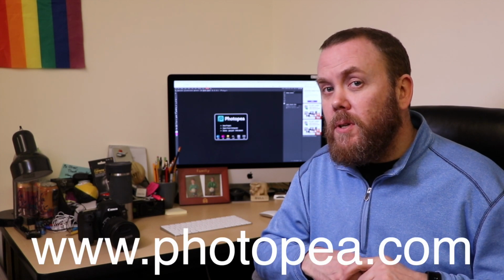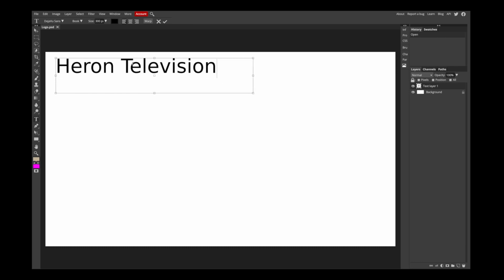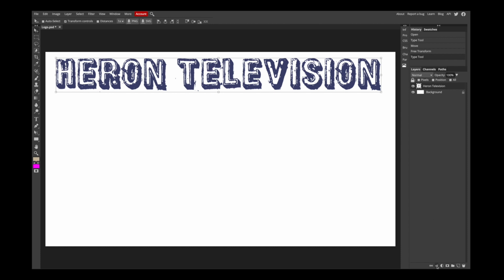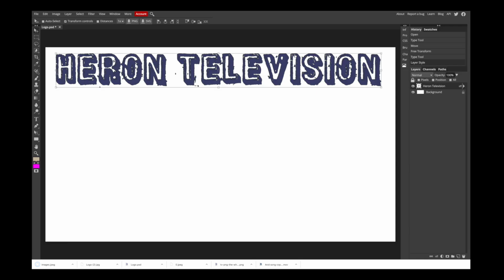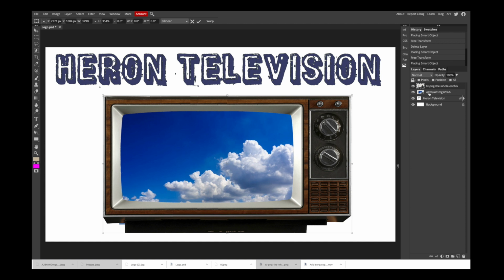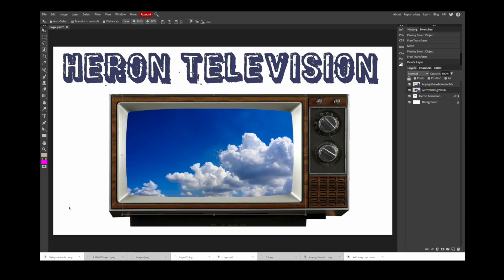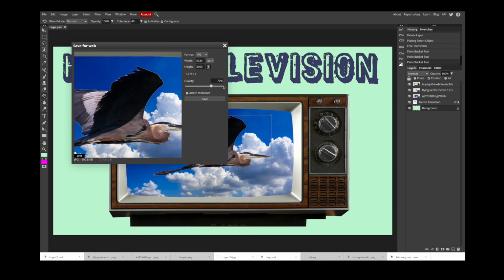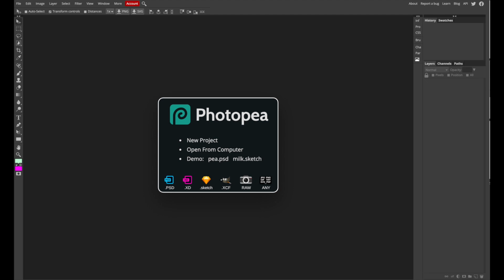Getting Started with Photopea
This is a tutorial video for how to use Photopea, a free alternative to Photoshop. The music used was found in the YouTube Creator Studio.